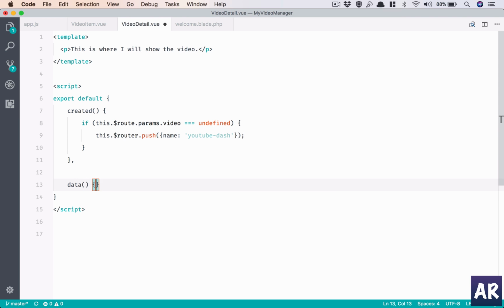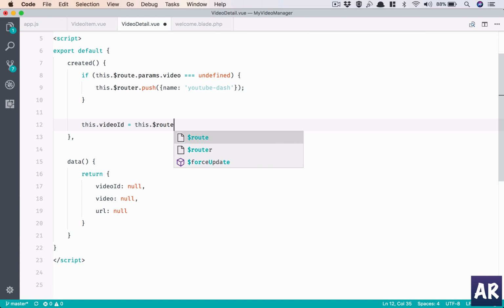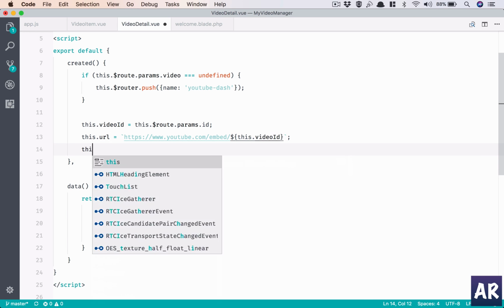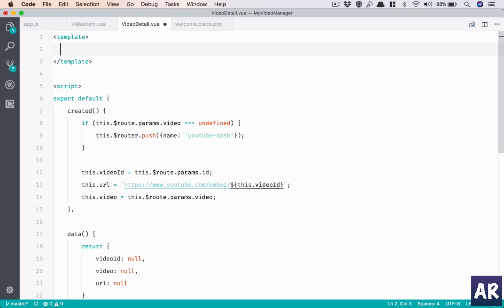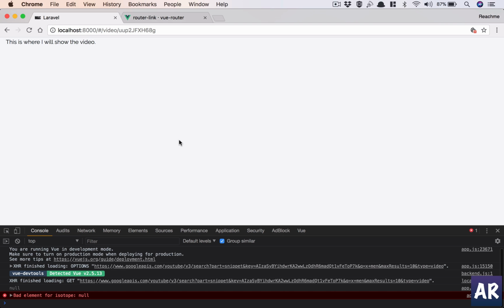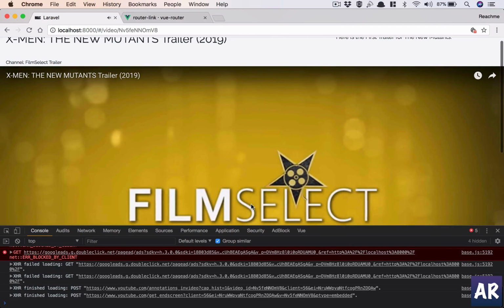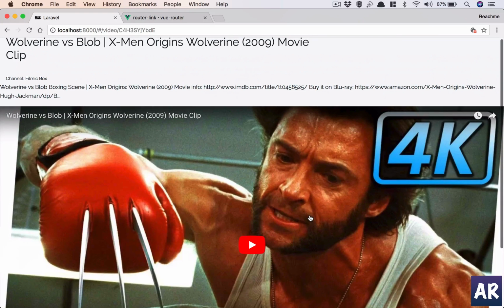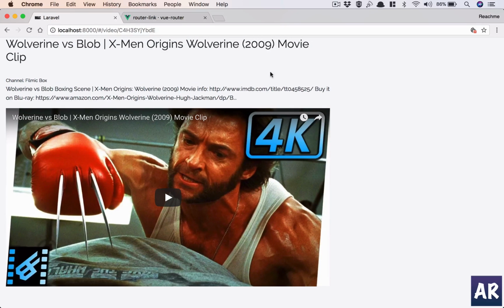#8 - Full video view route in our Vuejs app to show the Youtube video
In this video we are going to work on creating the new route where we will be using the Youtube embed api to show the iframe based youtube player.